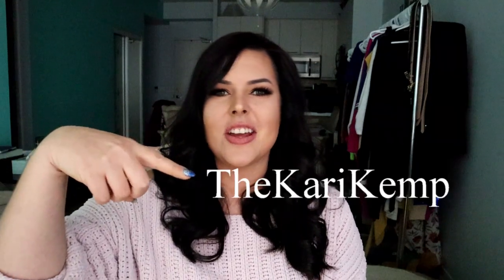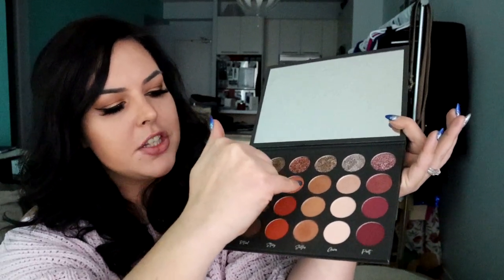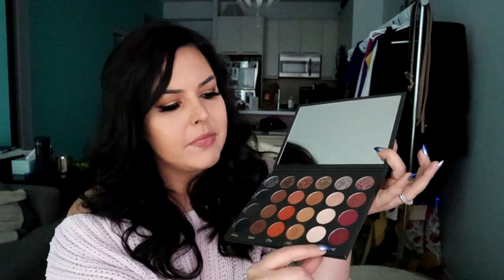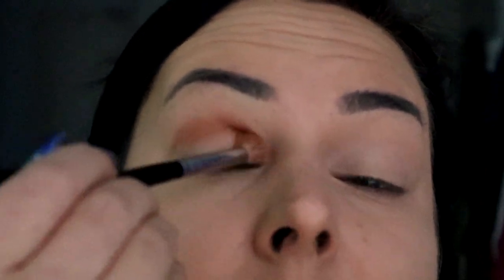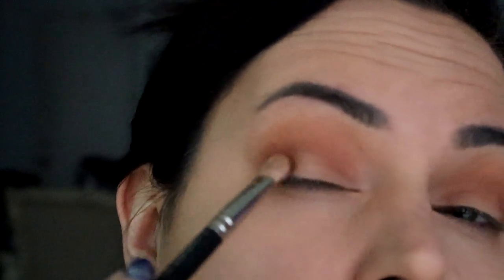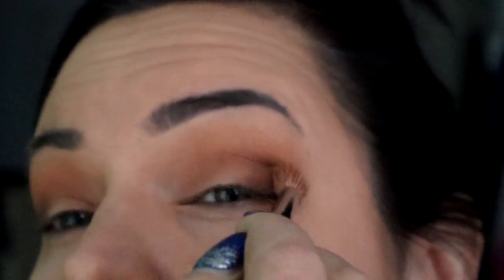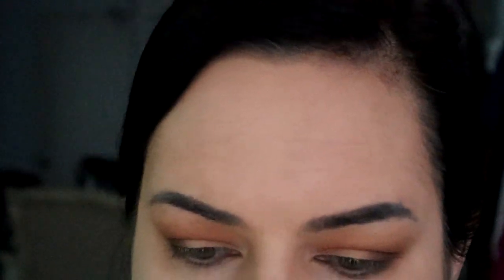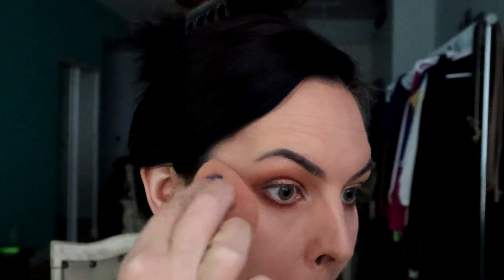Tati Beauty Pallet Tutorial | Smokey Eye in less than 15 minutes!